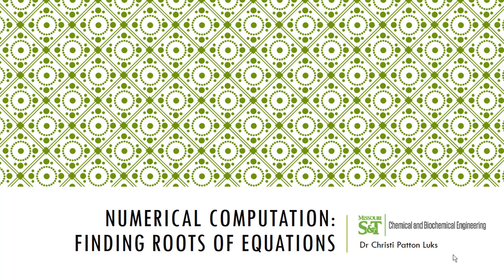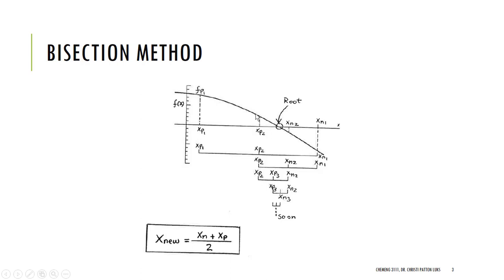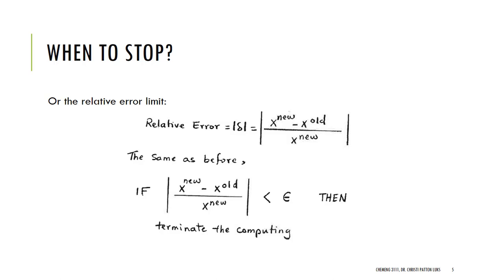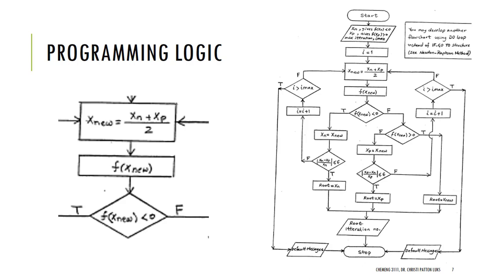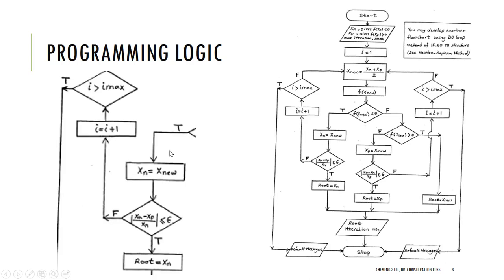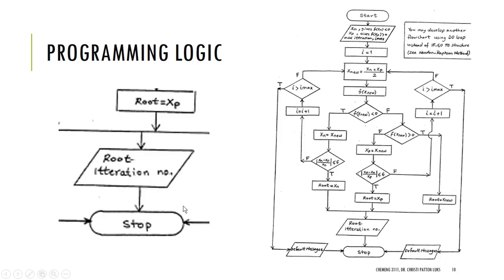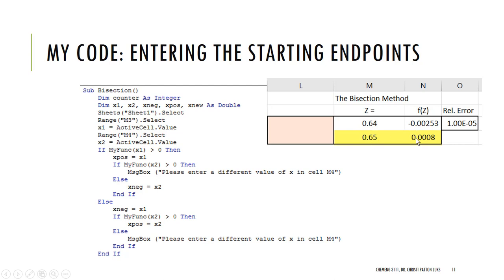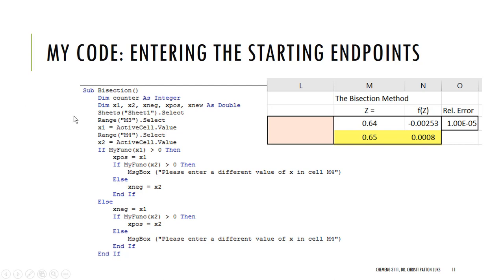2b Part 2 Roots of Equations by Bisection in VBA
VBA for finding roots of equation by method of bisection